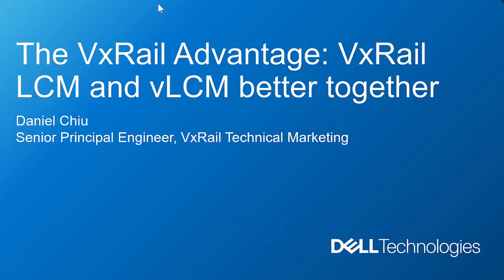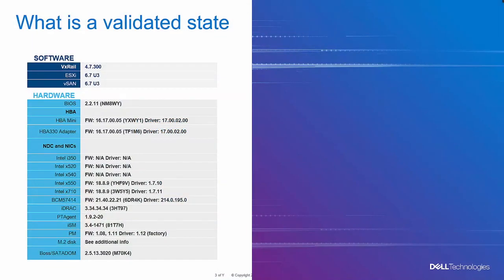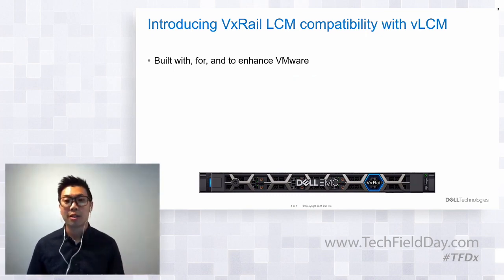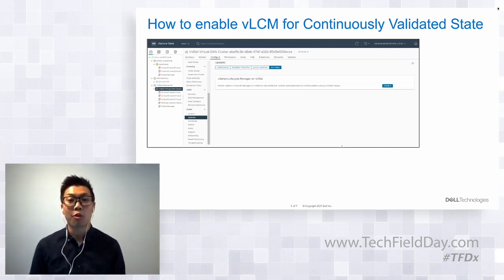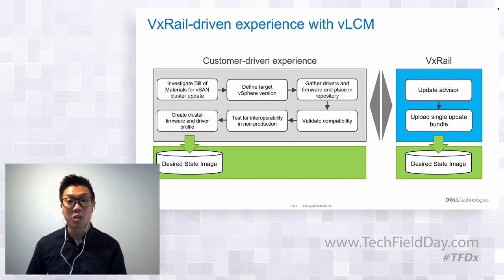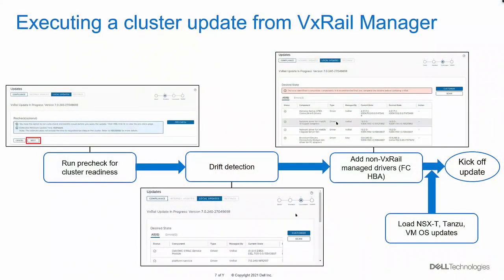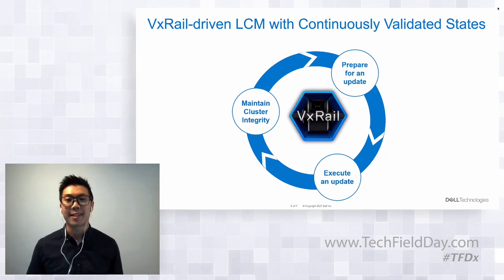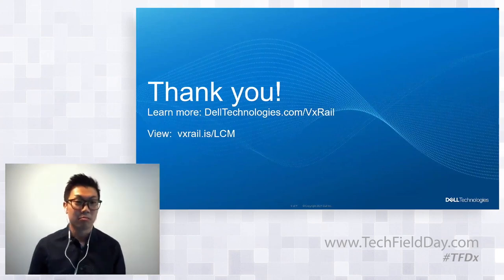The VxRail Advantage VxRail LCM and vLCM better together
Dive into how VxRail continues to differentiate our unique lifecycle management experience. Presented by Daniel Chiu, Sr. Principal Engineer, VxRail Technical Marketing, Dell Technologies.

Recorded on August 3, 2021 as part of Tech Field Day Presents Dell Technologies HCI & Storage: Cutting Edge Infrastructure to Drive Your Business. to learn more about VxRail.